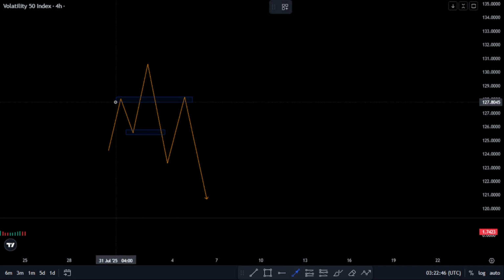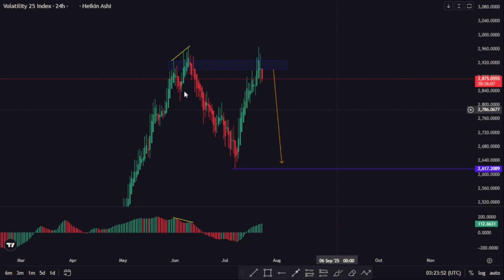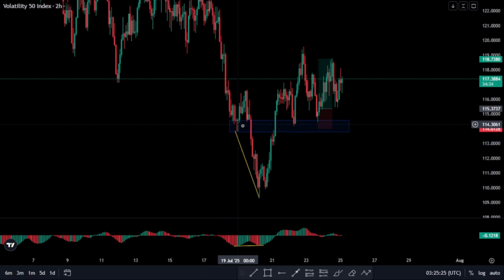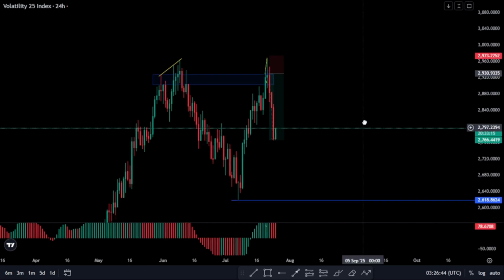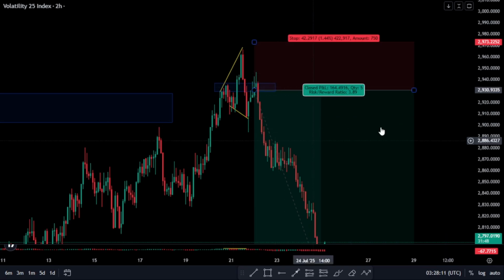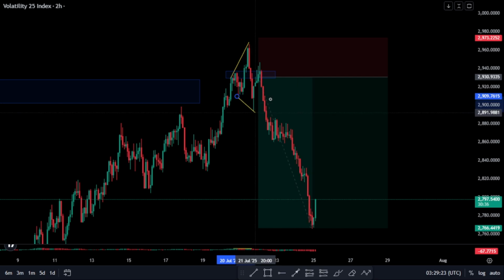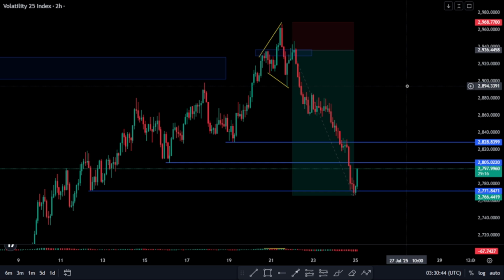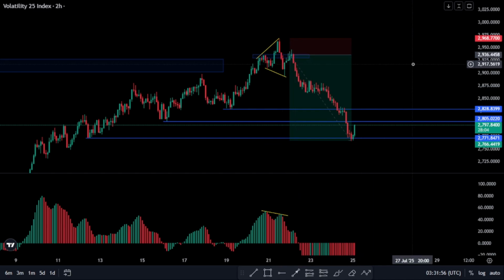Trading The QM PATTERN STRATEGY: Clean Entries, Minimal Risk, Maximum Reward.